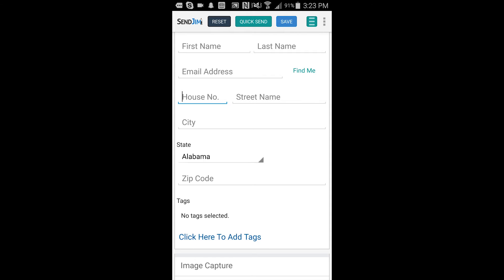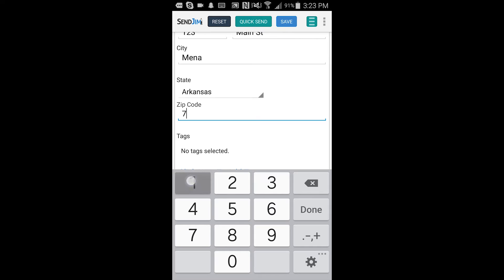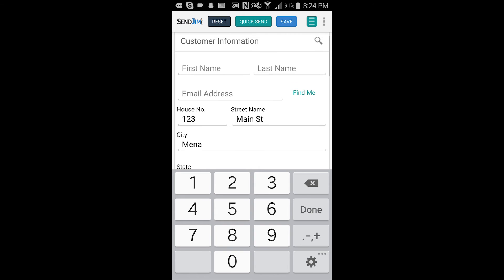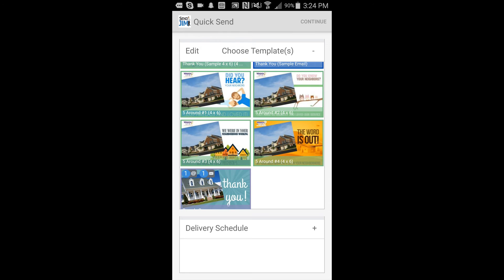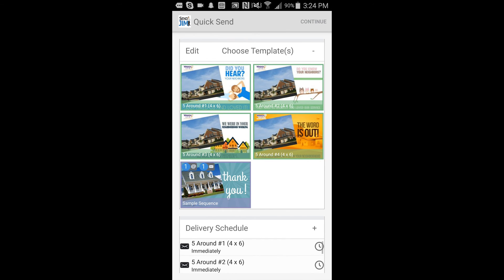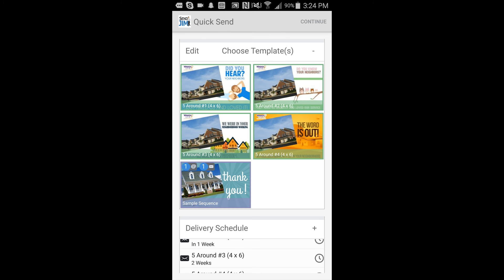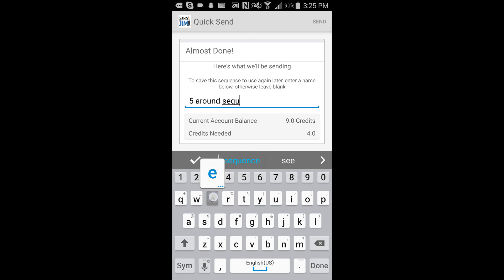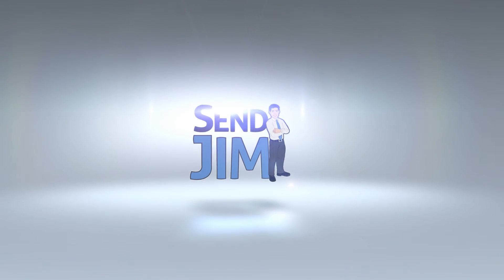SendJim Mobile App - Setting up Sequences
How to set up a sequence from your quick send templates you created on your sendjim account. Interested in trying it out.

Direct Mail Automation for any Business!